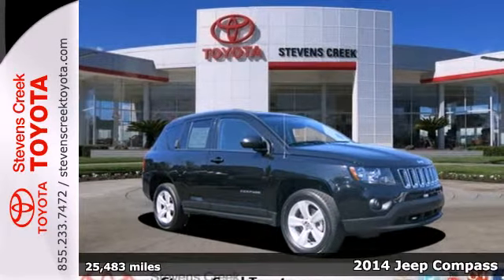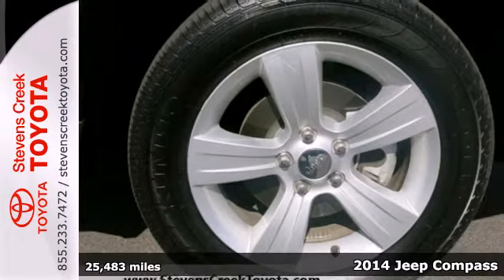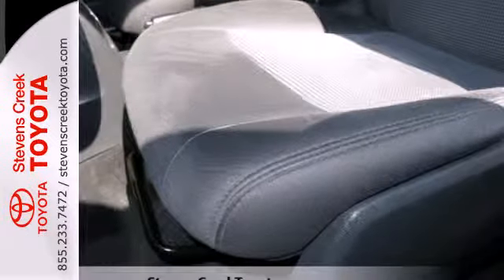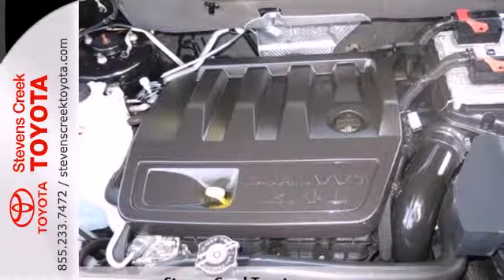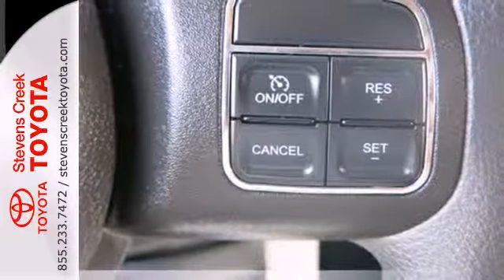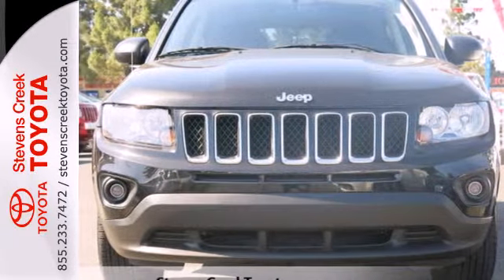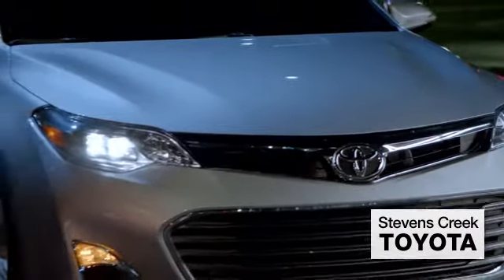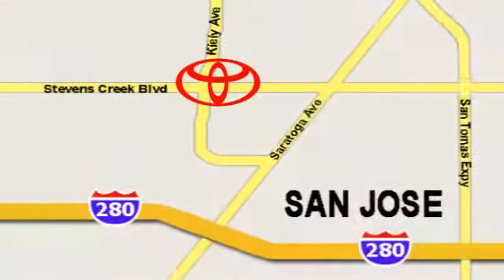2014 Jeep Compass San-Jose CA Burbank, CA RR10109 - SOLD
Year: 2014
Make: Jeep
Model: Compass
Trim: Sport Suv
Engine: 4-Cyl 2.4 Liter
Transmission: automatic
Color: Black
Interior: Black
Mileage: 25483
Stock #: RR10109

Address:
4202 Stevens Creek Blvd